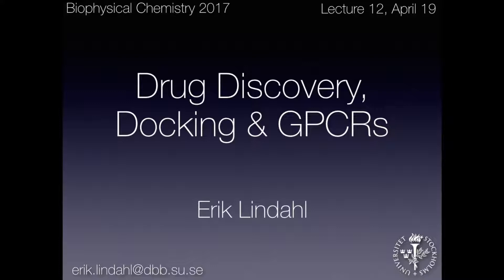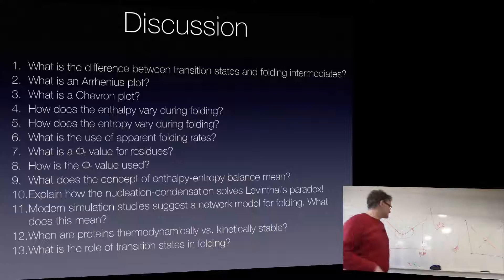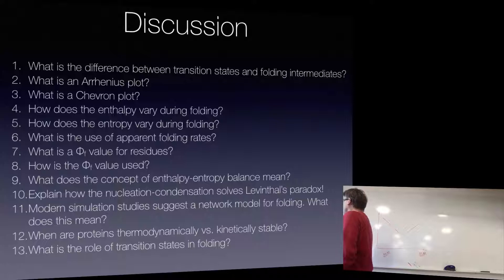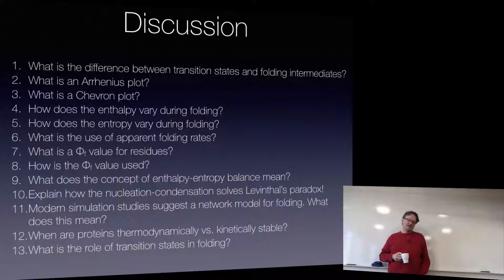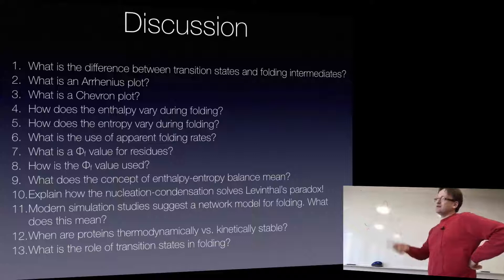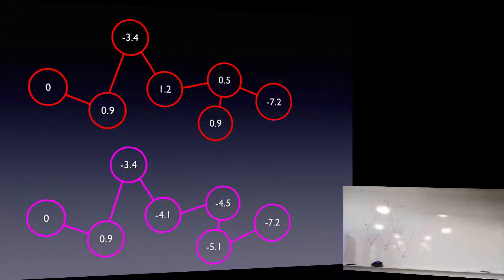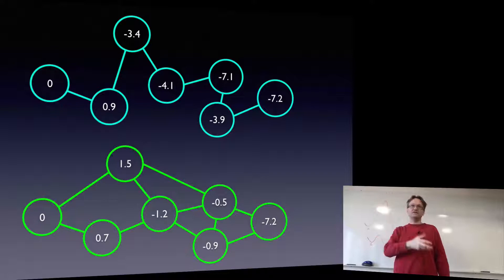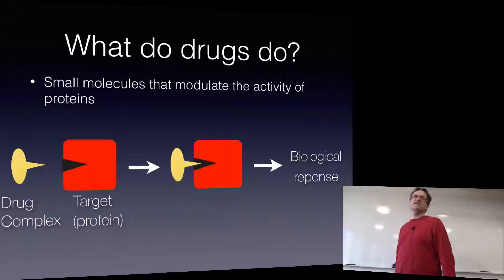Biophysical Chemistry 2017 - Lecture 12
Drug design. Agonists, partial agonists, antagonists/inhibitors, and inverse agonists. ADME/Tox. Lipinski's rule of five. Preclinical phase, Phase I/II/III studies. Hits/leads. Pharmacophores/QSAR. Docking.  and scoring. G-protein coupled receptors.